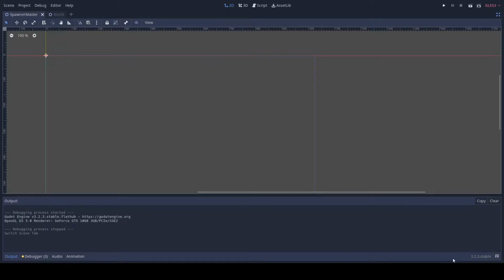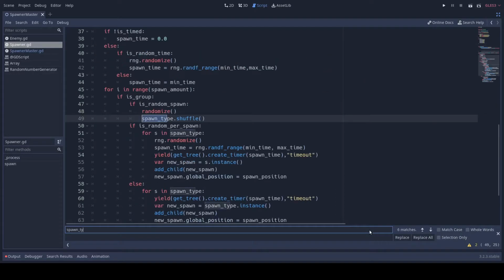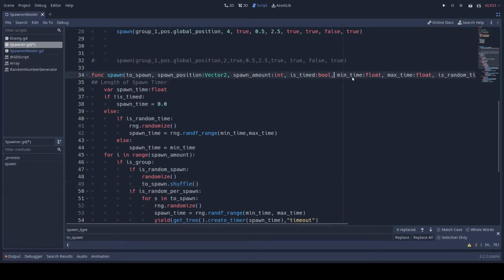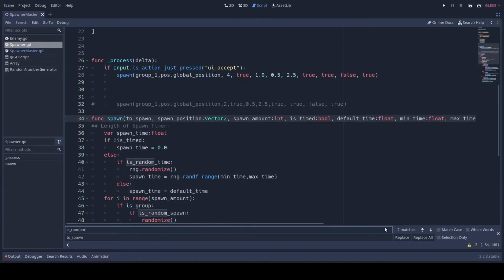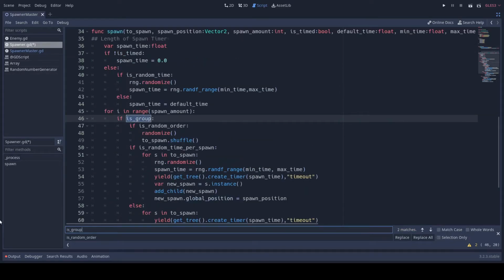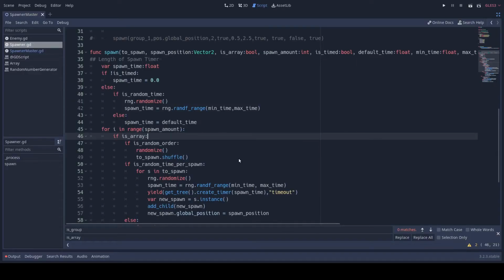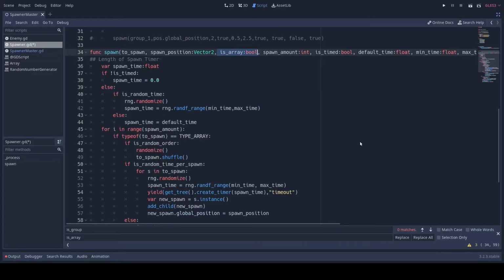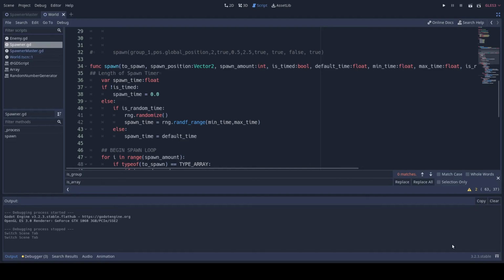Godot Spawner Node (4/5) Spawner: Cleanup and Bugfix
We will quickly make our code a bit more clear, a bit cleaner, and discover and fix a bug at the end.